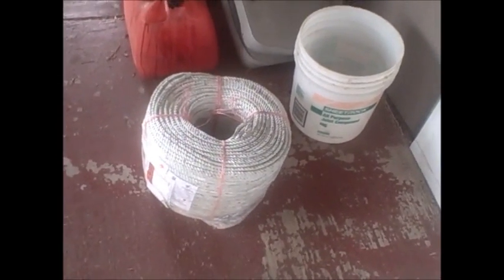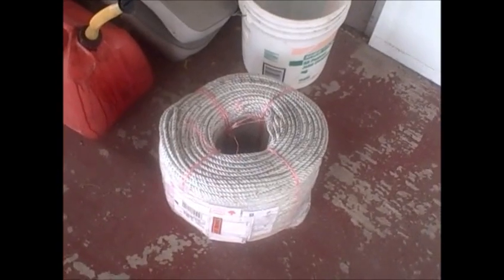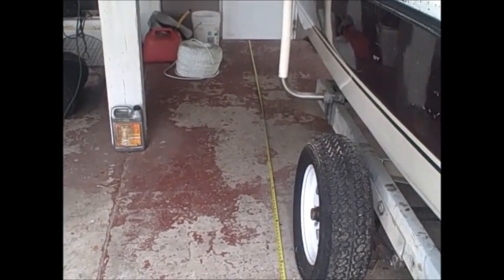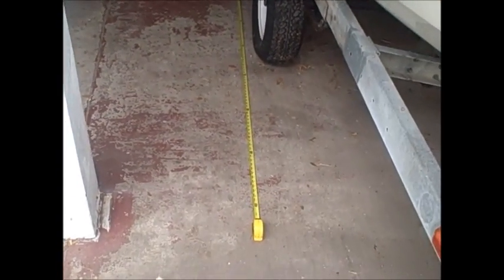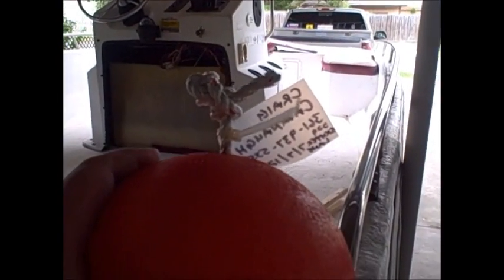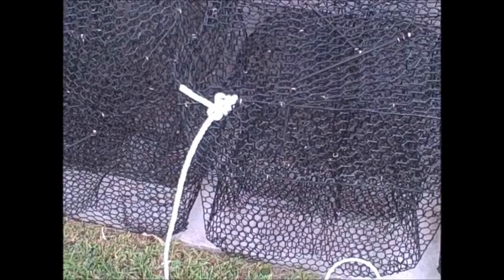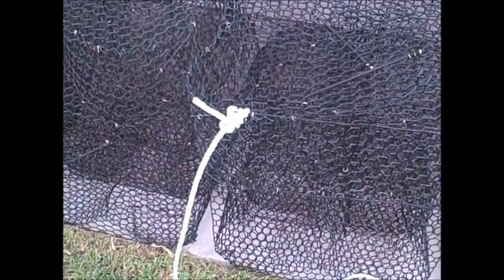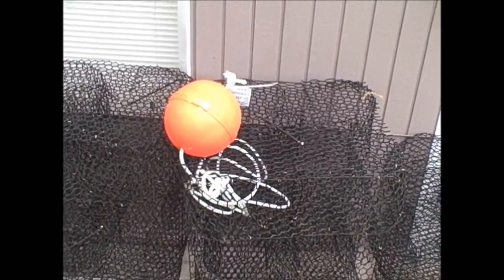Ready To Go!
piggy perch